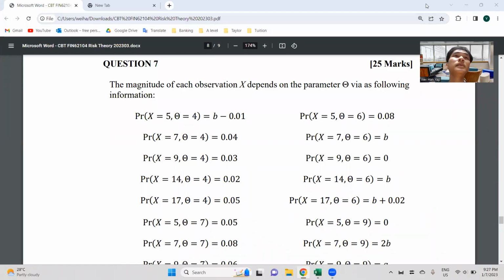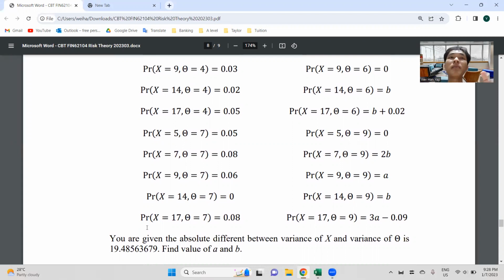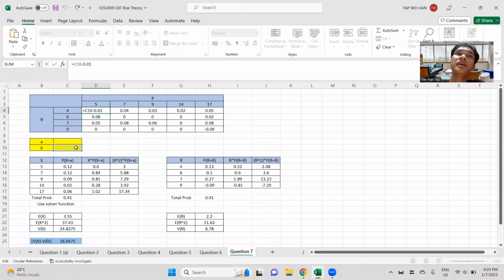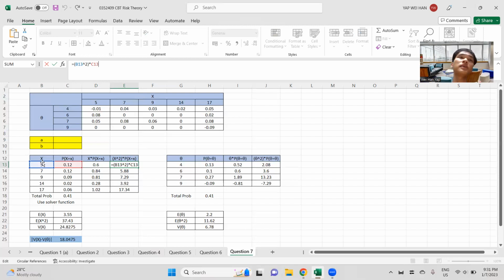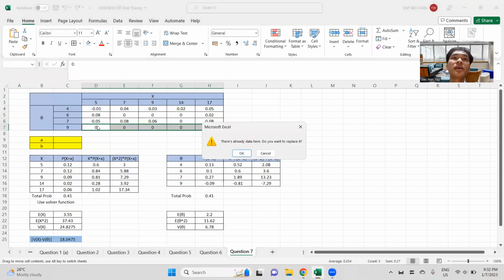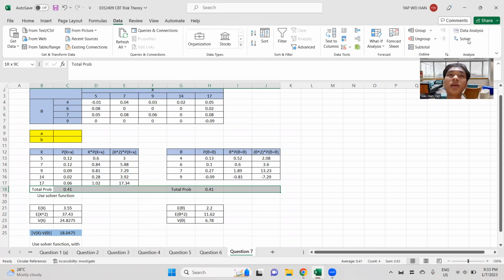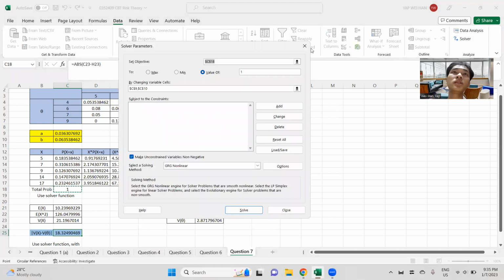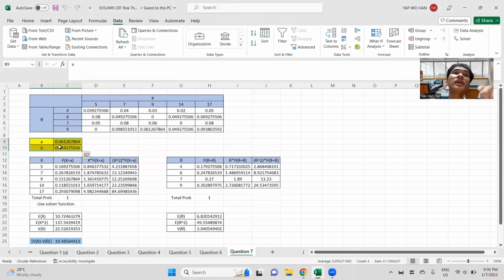Risk Theory : Finding unknowns in the probability when the variance is given, Joint Function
CBT Q7
0352409 Yap Wei Han